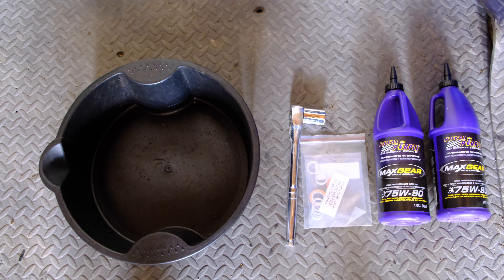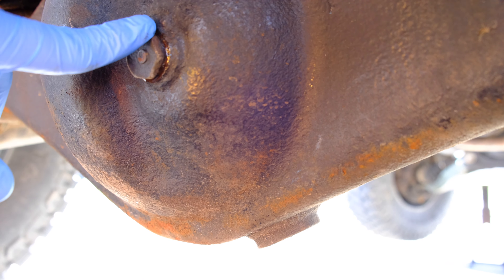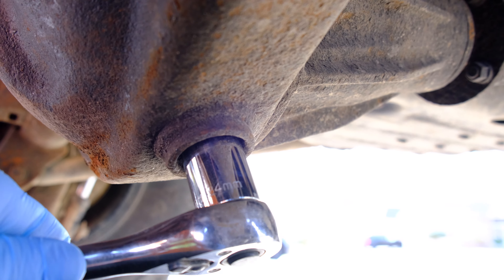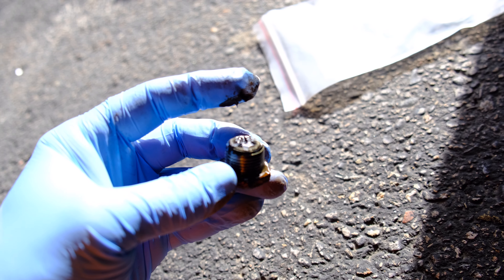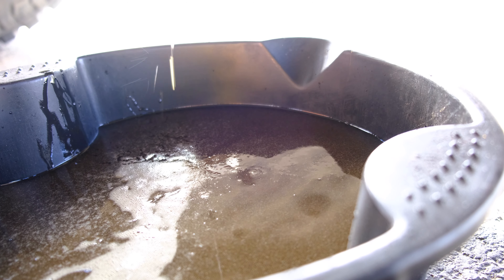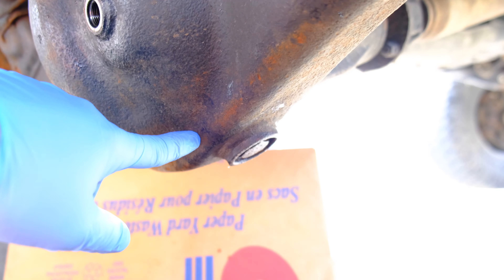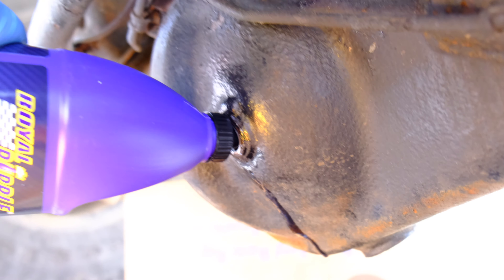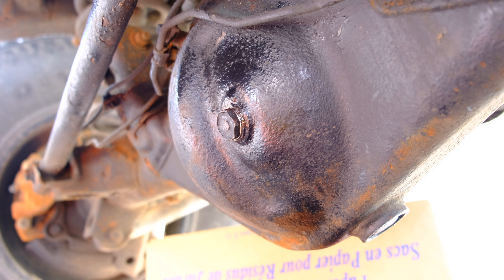Changing the Differential oil In My Toyota FJ Cruiser. (1grfe 4.0L V6) Rear Diff oil Change at home.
In this video I will be changing the rear diff oil in my 2007-14 Toyota FJ Cruiser! I used royal purple synthetic Oil!